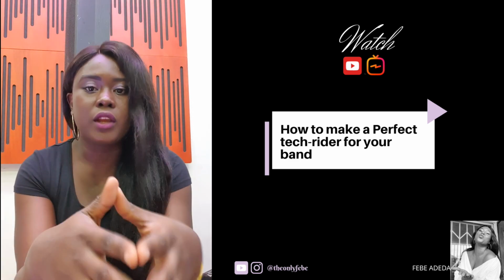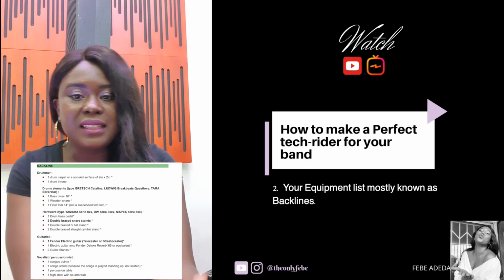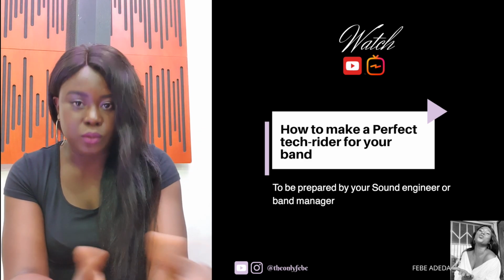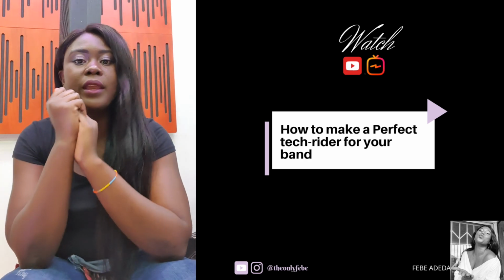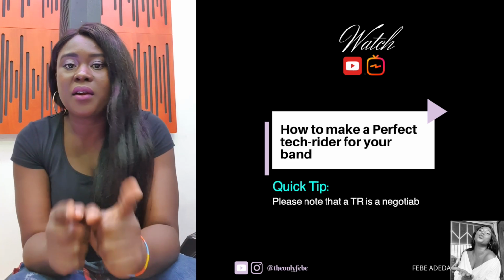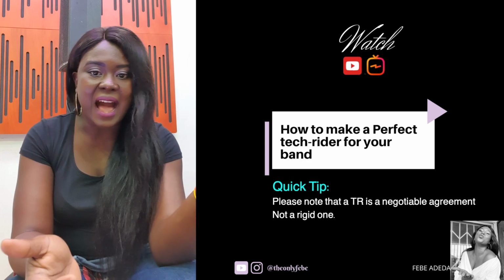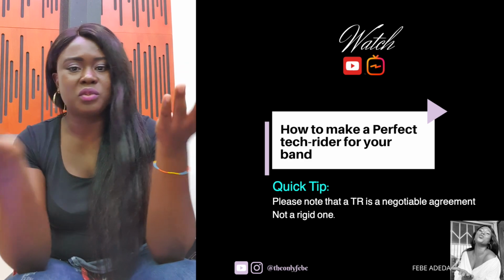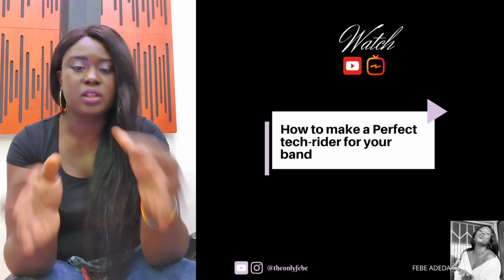How to Create Technical Rider for your band